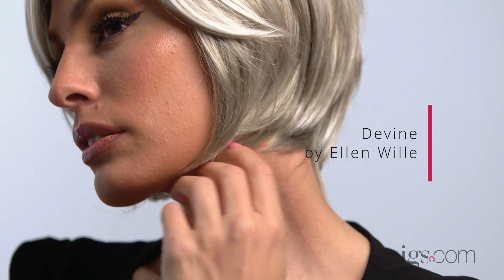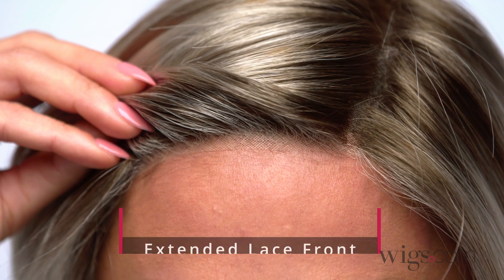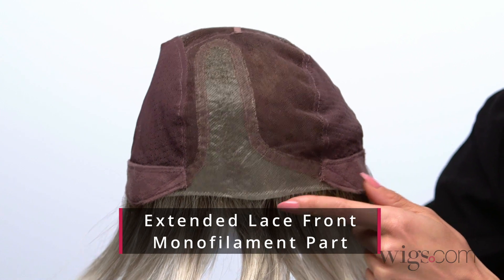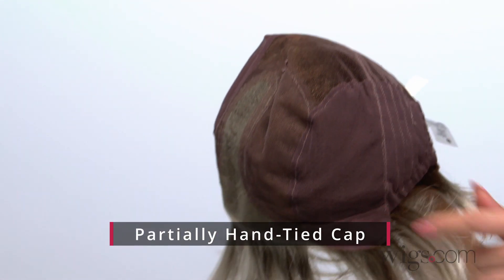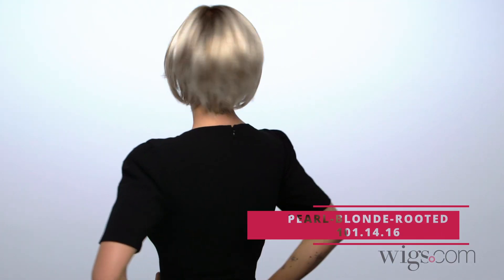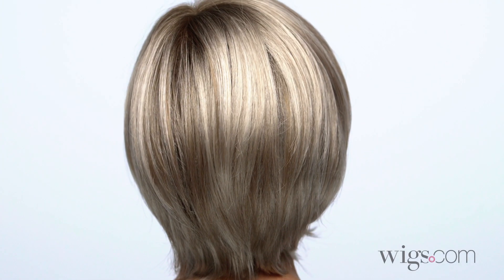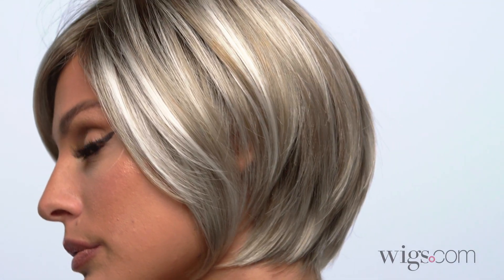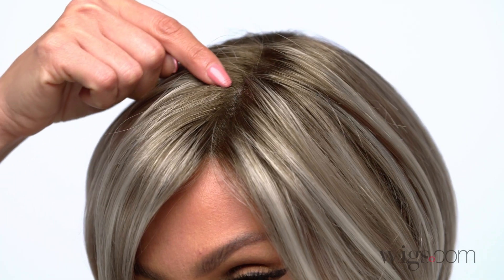Devine by Ellen Wille | Lace Front & Monofilament Part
Devine by Ellen Wille is a modern sleek bob with textured layers that hits just below the chin. This style features a lace front and monofilament top for an undetectably natural wear.